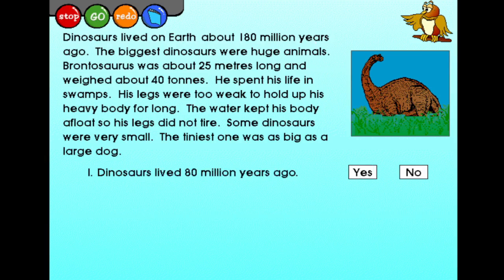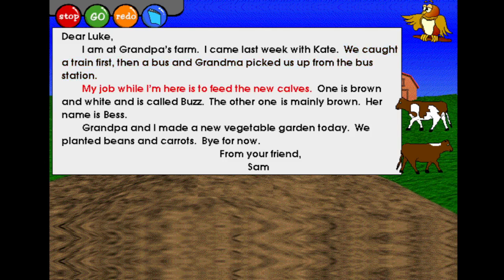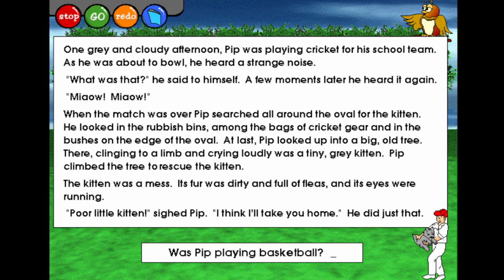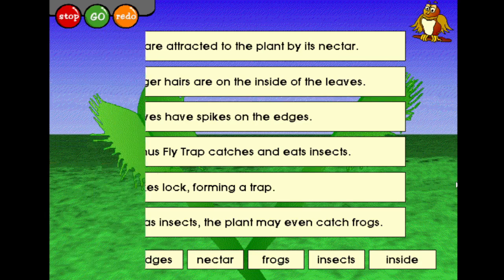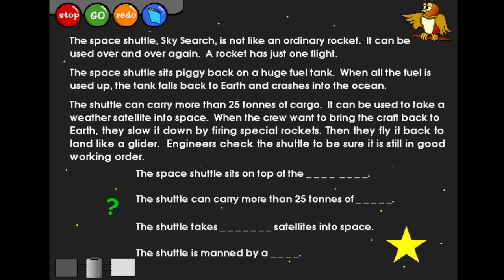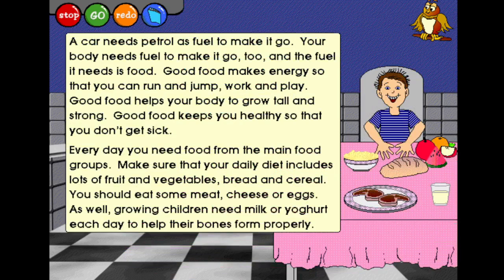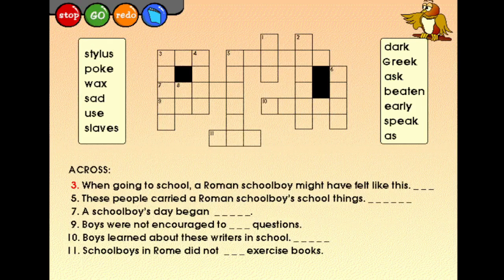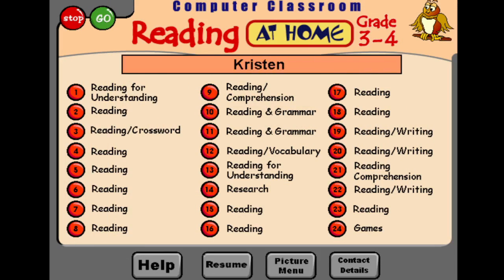Computer Classroom at Home Reading Ages 7-10 Full Gameplay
Let's learn reading at home